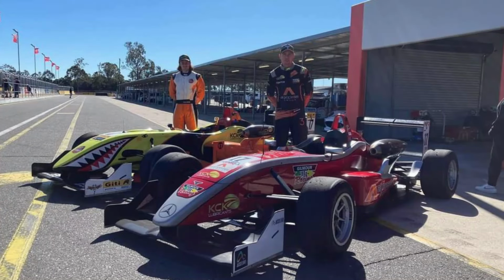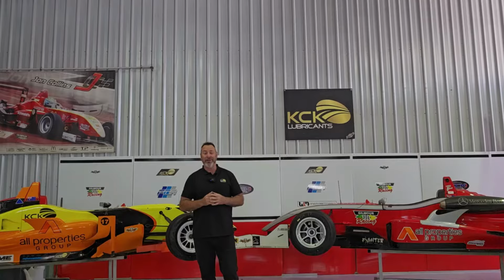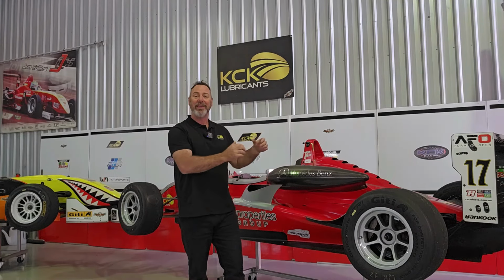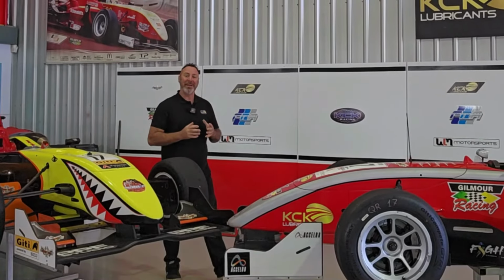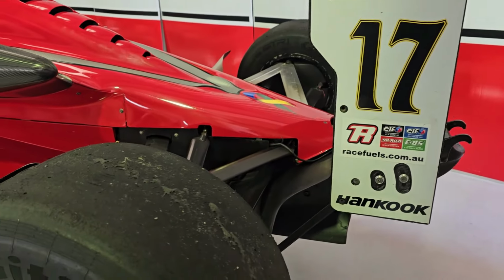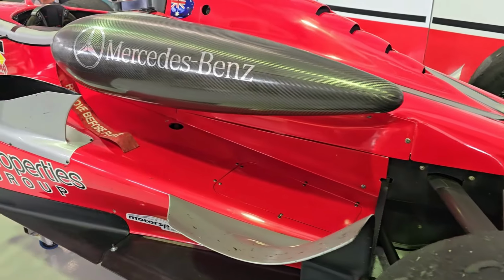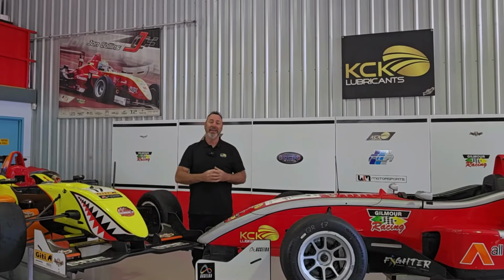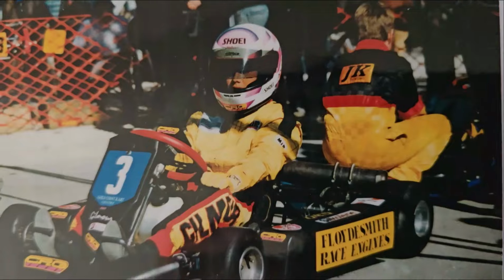Finishing touches before the Errol Gilmour Memorial Cup, Australian Formula Open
Episode 19, the final prep ahead of the Errol Gilmour Memorial Cup at Queensland Raceway. Getting the Chris Gilmour Dallara and the Kyle Evans Dallara ready for the Errol Gilmour Memorial Cup.

Kyle Evans in the Gilmour Racing F3,
Finishing 3rd at the BEND, Shifter failure cost the team a good result at SMP, We WON the Australian Formula Open round 1, P3 in the second round at Winton and 4th at Sydney Motorsport Park.  Dallara Formula 3 ahead of race preparations for the upcoming 2024 Australian Formula Open series. Going from the #1 car in 2023 Gilmour Racing is now focused on the 2024 race season with driver announcements to come. The end of season race preparations are now underway with plenty of work on the list, including a new engine and major gearbox service.

2024 RACING CALENDAR
Round 1 – Sandown International Raceway, Vic -  Feb 9-11
Round 2 – Winton Motor Raceway, Vic – Apr 26-28
Round 3 – Sydney Motorsport Park, NSW – May 24-26
Round 4 – The Bend, SA – Jun 7-9
Round 5 – Queensland Raceway, Qld – Aug 2-4
Round 6 – Sydney Motorsport Park, NSW – Oct 18-20
Round 7 – Phillip Island GP Circuit, Vic – Nov 28-30

KCK Lubricants is proud to be involved with Gilmour Racing.
With a long history of open wheel racing in Australia and a long list of championship to prove the success of the team and the reliability of the machinery Gilmour Racing has become an obvious choice for many young drivers progressing through the ranks.

Having competed successfully in Formula Ford and Formula 3 Gilmour Racing has developed a vast amount of knowledge and data which has not only been used to smash many of the lap records around the country but has also offered technical assistance to many racers in a variety of Motorsport categories assisting them to their successes.

KCK 10w40 engine oil and KCK 90w gear oil has kept these cars at their peak year on year.

Formula 3
2004
For 2004, Gilmour Racing bought an Opel "Baby" Spiess powered Dallara F301 in their efforts to win the Australian Formula 3 Championship. Competing in the outright class, the team picked up both Rookie of the Year and second in the Championship in a year that included 5 wins, 2 pole positions, 12 podiums and 235 points.

2005
The 2005 season saw the introduction of the next generation of Formula 3 chassis to the Australian Formula 3 Championship. Gilmour Racing chose not to upgrade, competing with their existing chassis. Despite this, in 7 rounds and the Australian Grand Prix support races, the team claimed 12 podiums and 126 points. Chris Gilmour competed in Round 7 for Cooltemp Racing, amassing a total of 142 points and fourth outright for the season.

2006
Gilmour Racing chose to upgrade to a Dallara F304-Opel Spiess for the 2006 season, a sister car to the Cooltemp Racing chassis Chris Gilmour had driven in 2005. While awaiting the delivery of their car, Gilmour Racing teamed with Cooltemp Racing to field Chris in Round 1. The new car arrived in time for the second round, and it debuted at Symmons Plains. Despite some early teething problems, the team amassed 4 podiums, 11 top fives and 137 points. Chris Gilmour in total scored 4th place and 150 points.

2004 Australian Formula 3 Championship 2nd Dallara F301-Opel Spiess Chris Gilmour
2005 Australian Formula 3 Championship 4th Dallara F301-Opel Spiess Chris Gilmour
2006 Australian Formula 3 Championship   4th Dallara F304-Opel Spiess Chris Gilmour
2007 Australian Formula 3 Championship 8th Dallara F304-Opel Spiess Chris Gilmour
2008 Australian Formula 3 Championship  1st Dallara F304-Opel Spiess Chris Gilmour
2009 Australian Formula 3 Championship  4th Dallara F304-Opel Spiess Chris Gilmour
2010 Australian Formula 3 Championship 5th^^ Dallara F307 Merc-Benz Chris Gilmour
2011 Australian Formula 3 Championship 1st Dallara F307 Merc-Benz Chris Gilmour
2012 Australian Formula 3 Championship 2nd Dallara F307 Merc-Benz Chris Gilmour
2013 Australian Formula 3 Championship 4th Dallara F307 -Benz Ben Gersekowski
Australian Formula 3 Championship  1stNational Dallara F304-Opel Spiess Arrie Maree
2014 Australian Drivers' Championship2nd Dallara F311 -Merc-Benz Ben Gersekowski
2015 Australian Formula 3 Championship 1st Dallara F311 Merc-Benz Jon Collins
2015 Australian Formula 3 Championship National1st Dallara F307 -Merc-Benz Luke Spalding
2016 Australian Formula 3 Premier Series 2nd Dallara F311 -Merc-Benz Christopher Anthony
2016 Australian Formula 3 Premier Series - National Class 1st Dallara F307 -Mercedes-Benz Cameron Shields
2022 Australian Formula 3 Championship - 1st Dallara F311 Merc-Benz Noah Sands